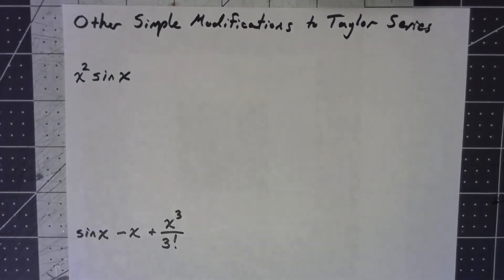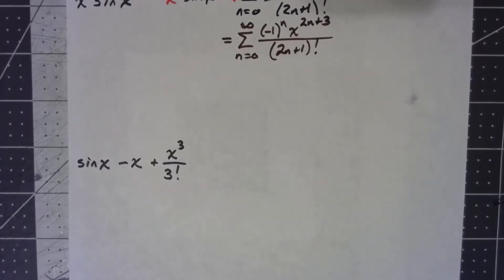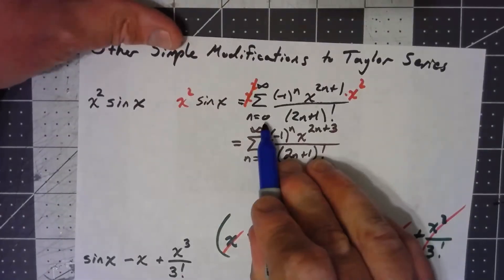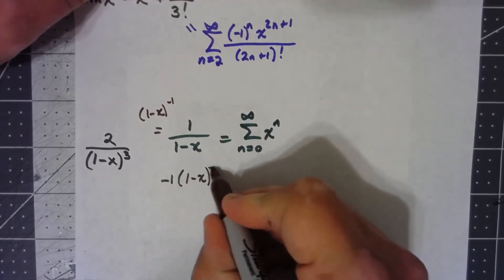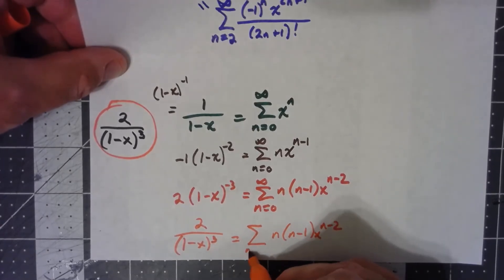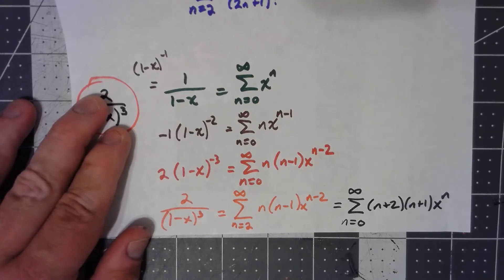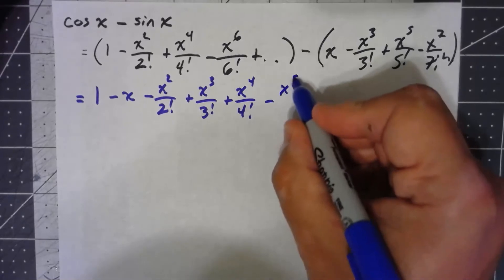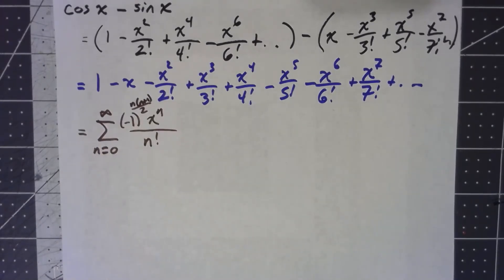Calculus II 10.9.3 More Modifications to Taylor Series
There are several other ways to modify a Taylor series beyond substitution.  This video has several examples, including multiplication by a power of the variable, canceling terms, taking derivatives, and adding two Taylor series.